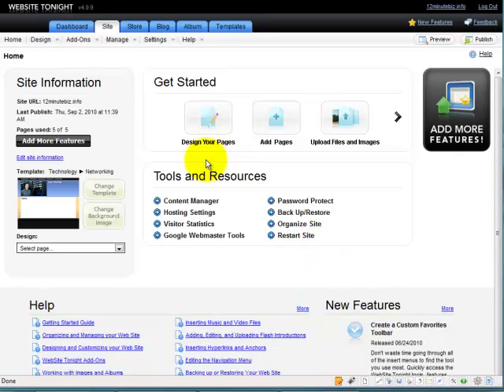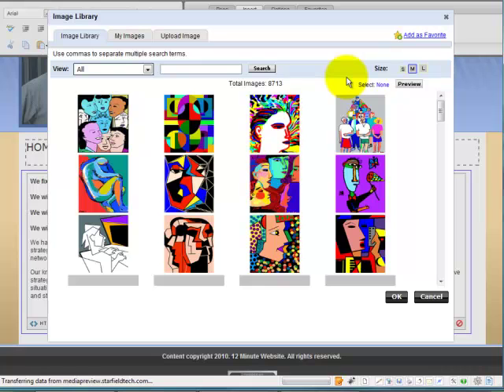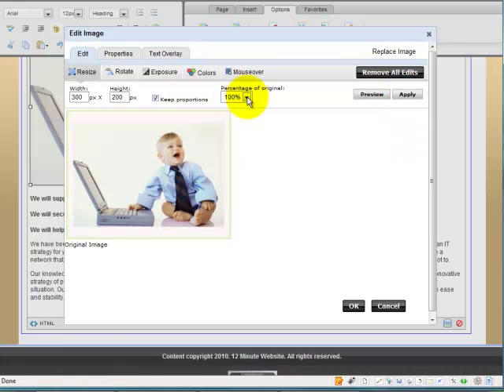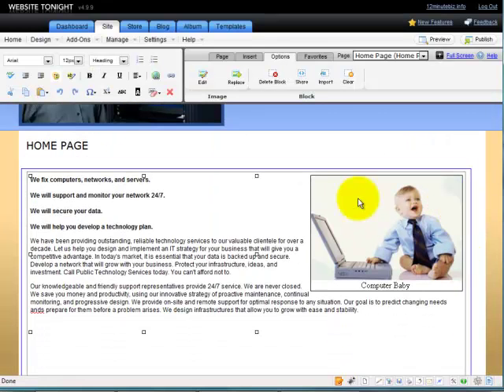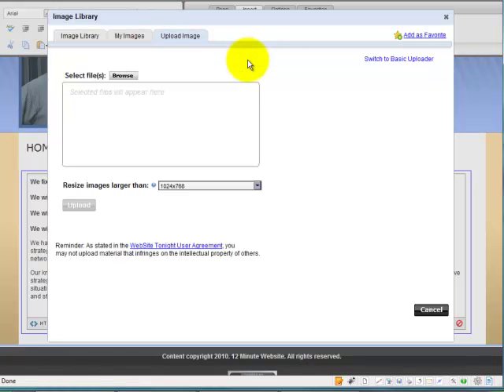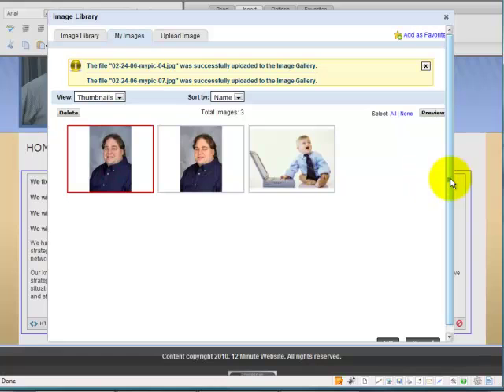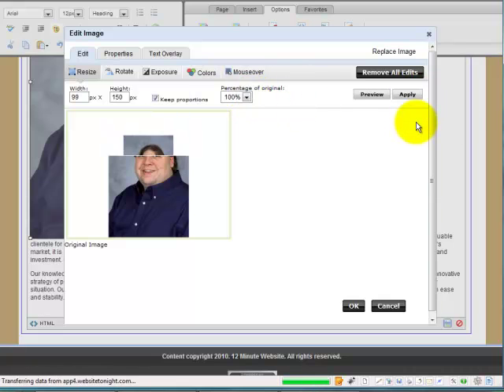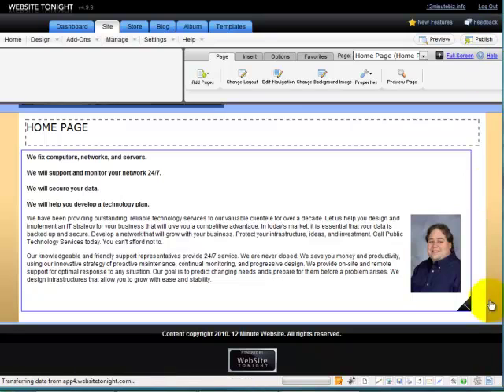Add Images to Your Site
- Learn how to build your own website. I created a website in 12 minutes just to show you how easy it can be. Building a website doesn't have to take huge amounts of time and/or money. There is a better way.

This is a supplemental video to my 12 minute video, and it shows you how to add images to your website.